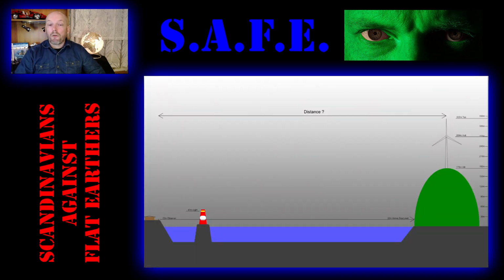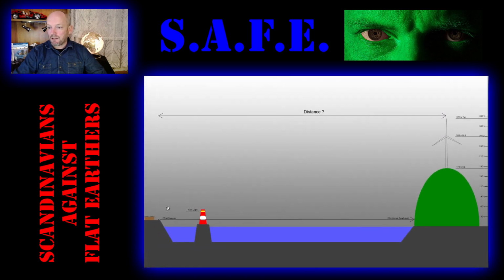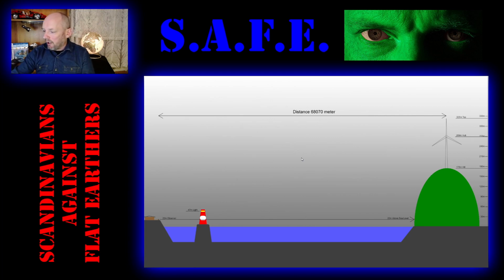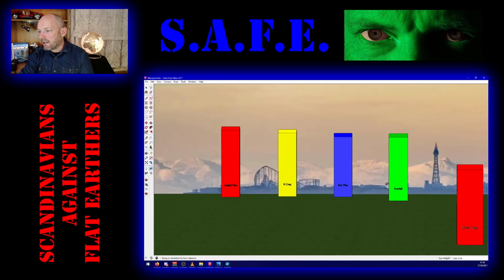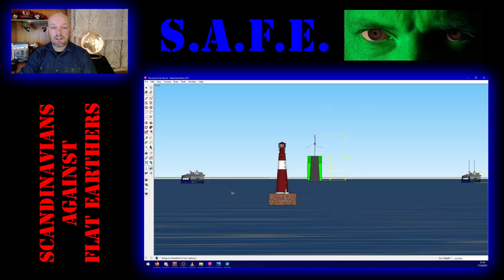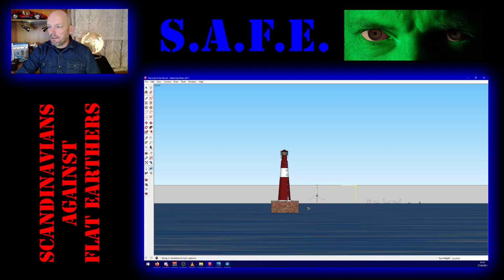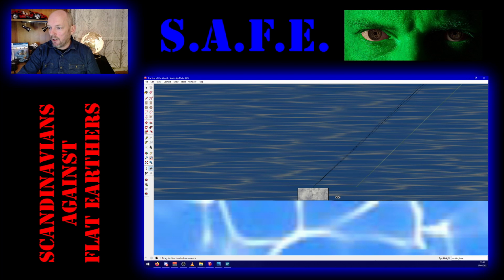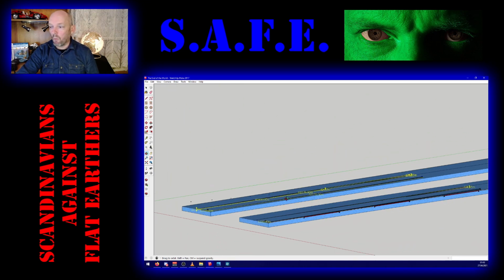The Flat Earth Book of Excuses just got a little bit thicker!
Here's the coordinates for my observation:
Observer: 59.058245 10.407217 elev. 22 meter.
Target: 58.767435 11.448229 elev. 325 meter.